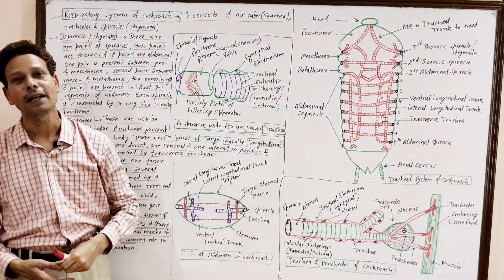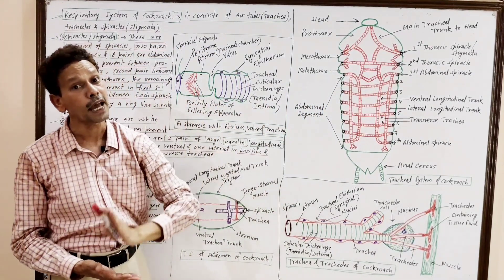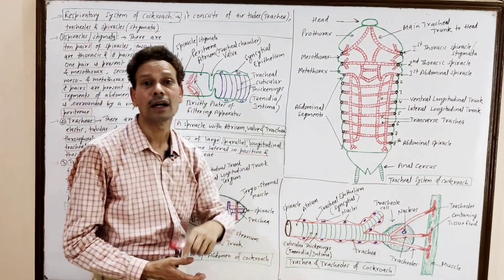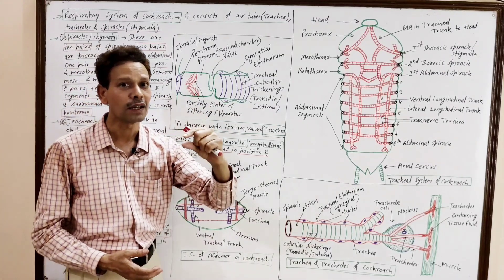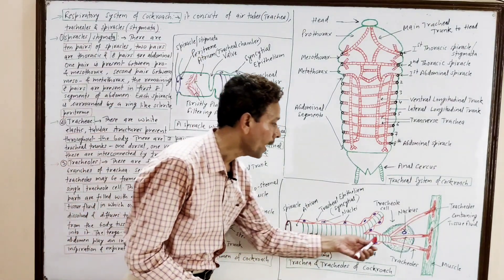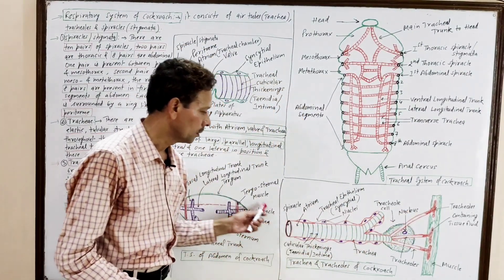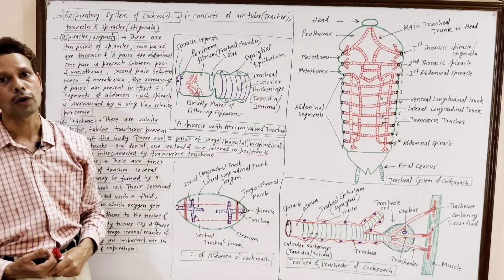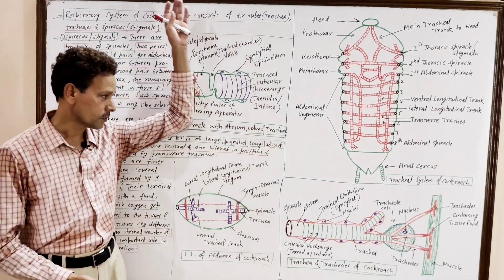Respiratory System of Cockroach(Periplaneta) | For IAS,NEET,GATE,NET and BSc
Cockroach(Periplaneta)
Respiratory System of Cockroach(Periplaneta)